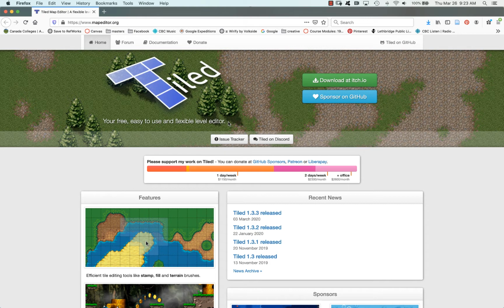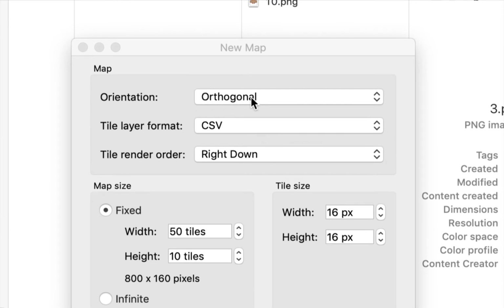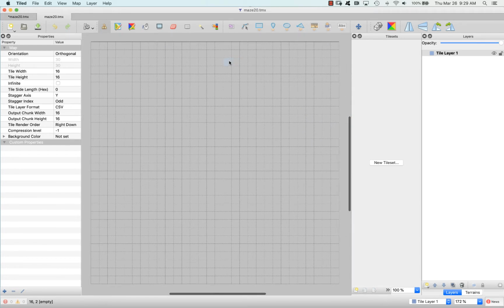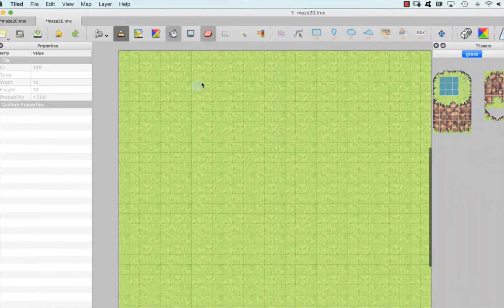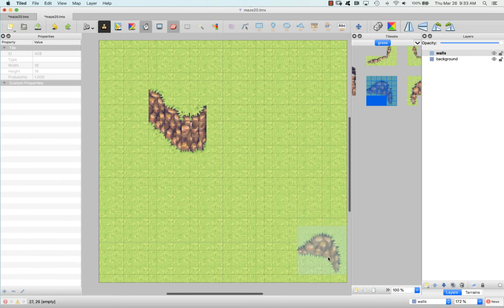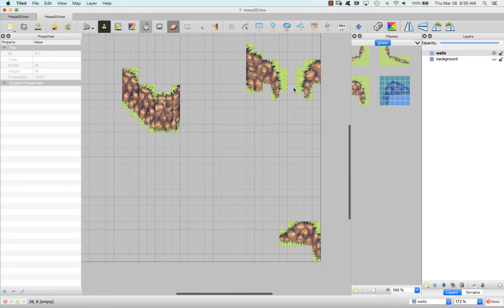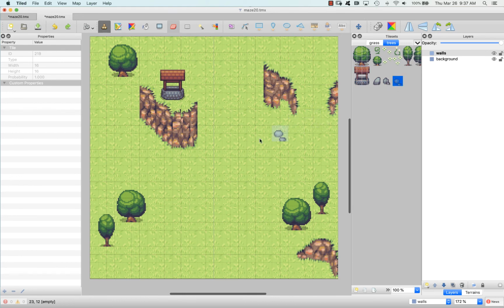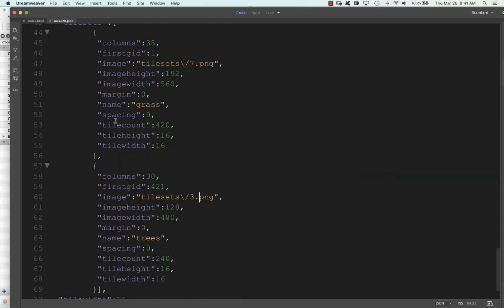Used Tiled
This video shows how to use Tiled to create a game map.